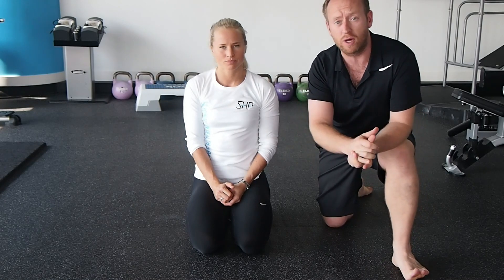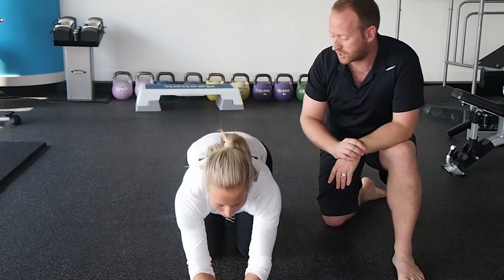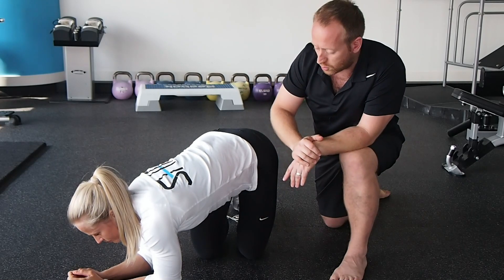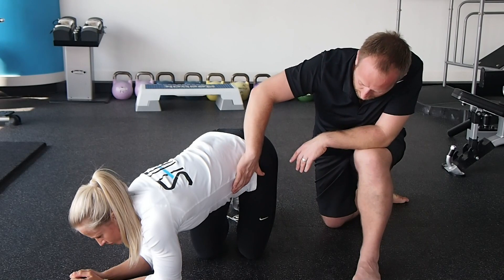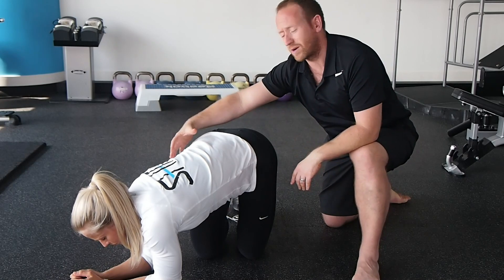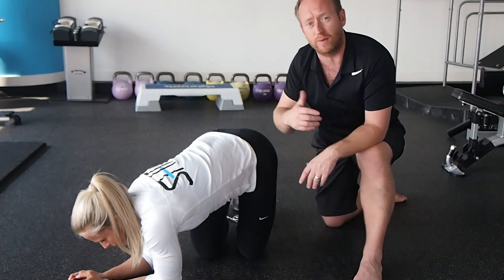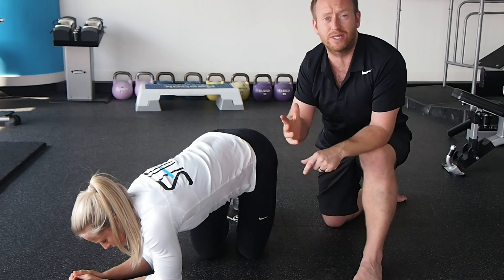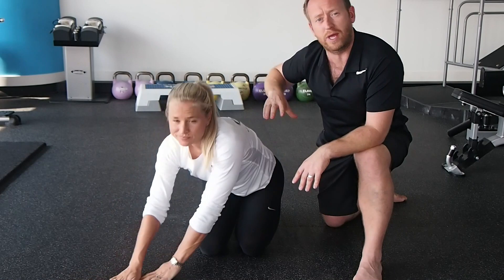Diaphragm lateral block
Lateral block technique for improving diaphragm function